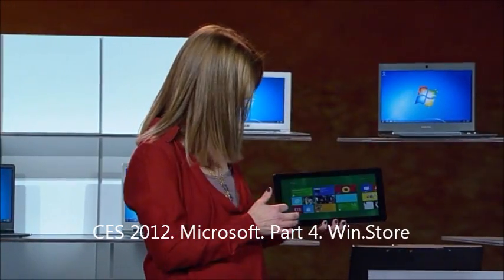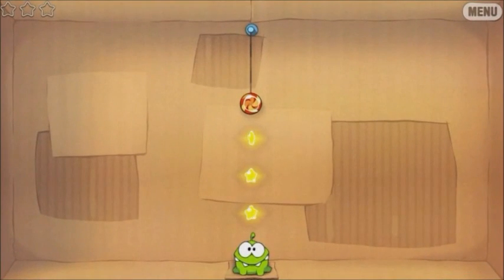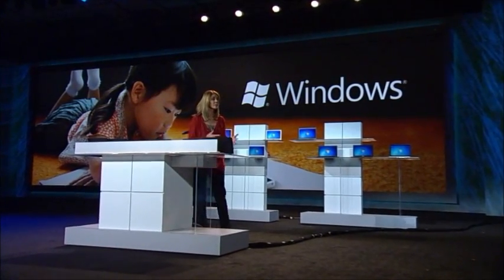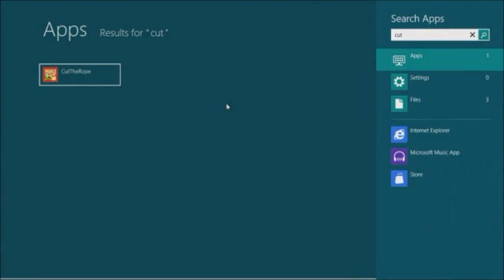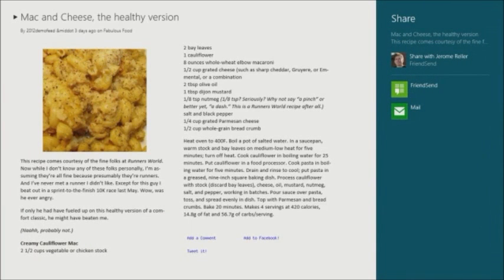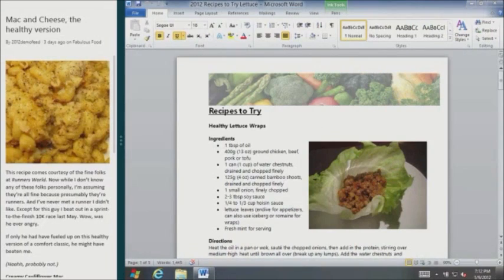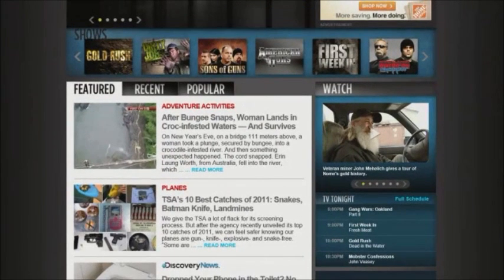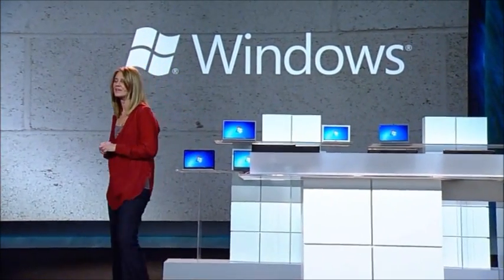CES 2012. Microsoft. Part 4. Windows 8 Store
CES 2012. Microsoft keynote. Part 4 of 5. Windows Store